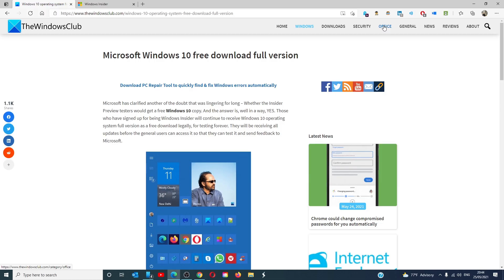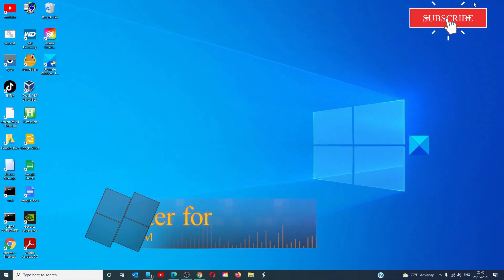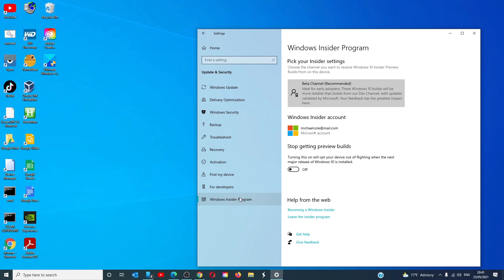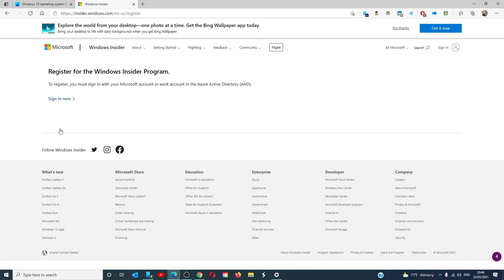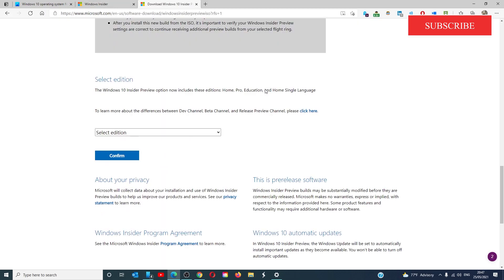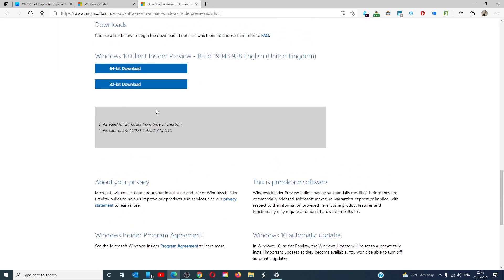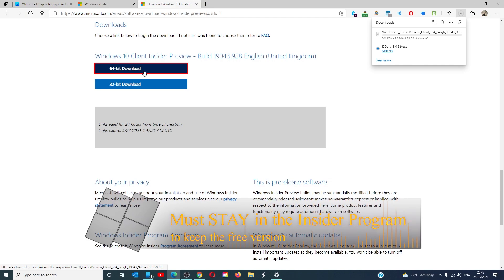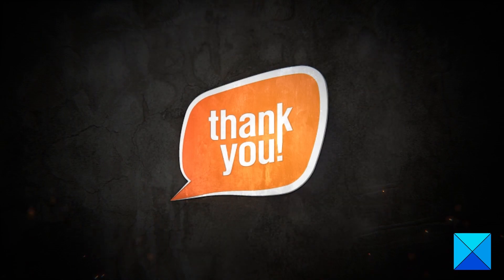Windows 10 free download full version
You can STILL upgrade your Windows 8.1 or Windows 7 FREE to Windows 10.

Or you could download the Windows 10 Enterprise version Trial and use it

Or you could use the Windows 10 Insider Preview version! This is your one chance to get Windows 10 operating system full version as a free download, with no restrictions.

You should know that you can use Windows 10 without a product key or activation forever, but in the long term, some of the features will be disabled.

Timecodes:
0:00 Intro
0:46 Register for Insider Program
1:42 Download ISO
2:39 Membership in the Windows Insider Program